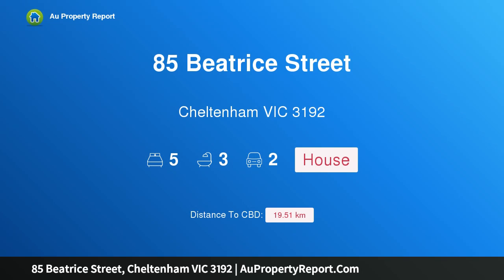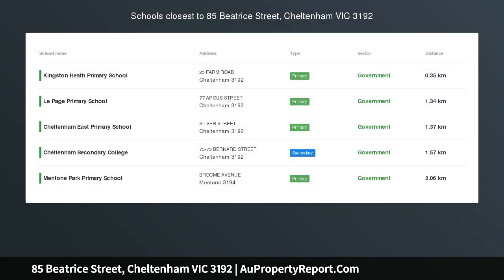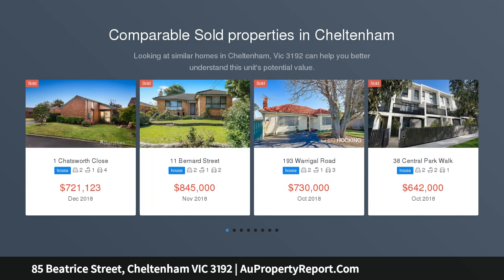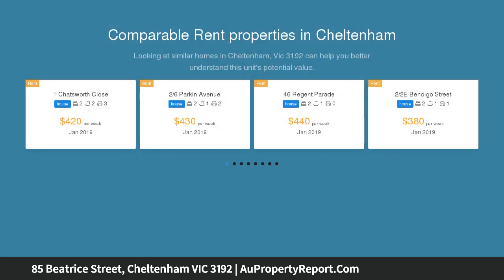85 Beatrice Street, Cheltenham VIC 3192 | AuPropertyReport.Com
85 Beatrice Street, Cheltenham VIC 3192
Property Type: house
Bedrooms: 5
Bathrooms: 5
Car Space: 2
Grand contemporary class and endless entertaining